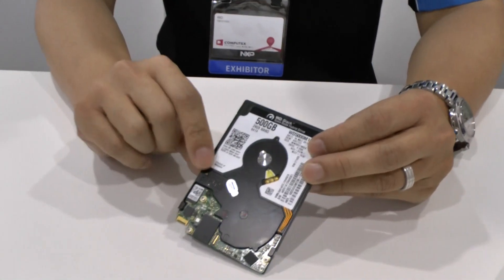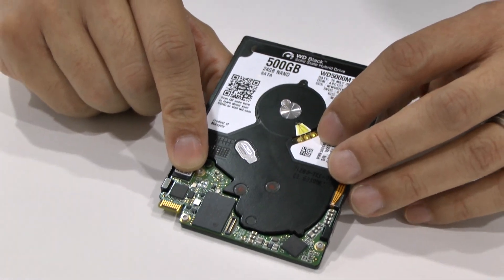WD give us the skinny on their new... skinny HDD at Computex 2013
- Computex Taipei 2013 - Western Digital talk to us about their new 5mm-thick HDD's at Computex 2013